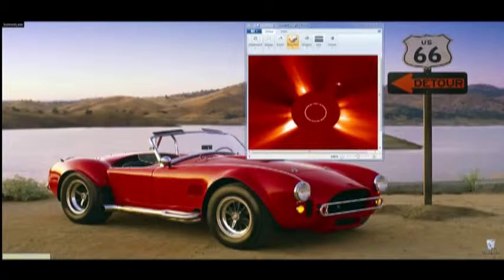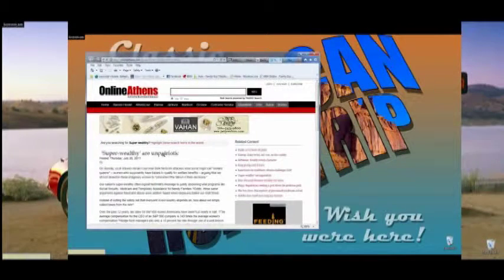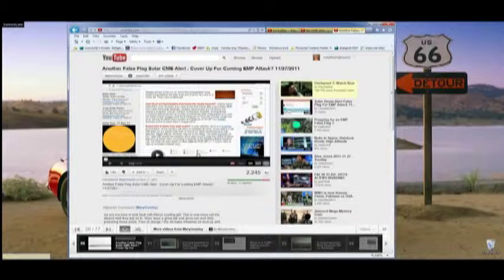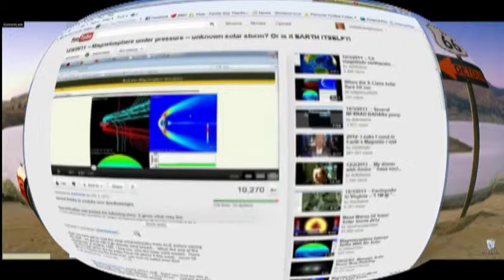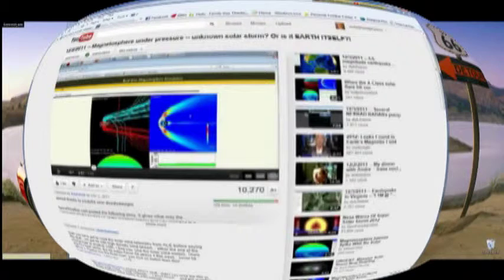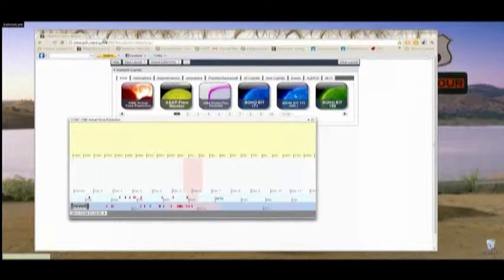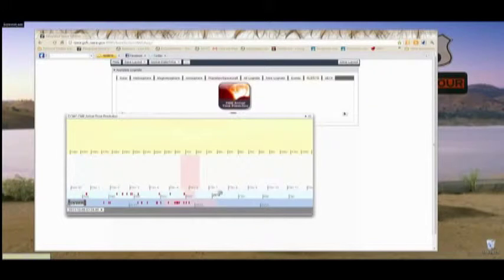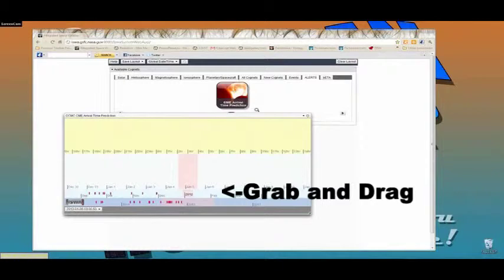Resource for Solar/Space - Integrated Space Weather Apps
For all my News and Information providers on Youtube - My only source for news.  If you are not sure what's going on in with the sun and earth, use this site.  It has everything and more.  It's easy and fast.  Over 40 sensors.  The most comprehensive collection of solar and planetary data that I have found.  CME warning cygnet (almost) always gives you an instant "heads up" for approaching earth directed CMEs.  I hope you all enjoy using it as much as I have.  JonDYou aka MrFaithAndPhysics